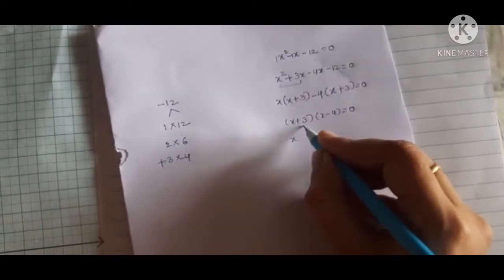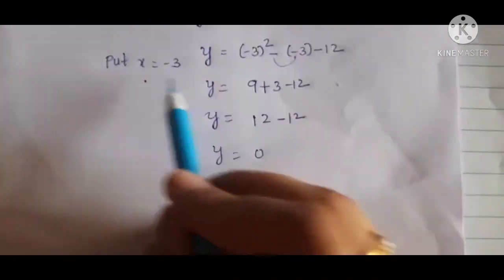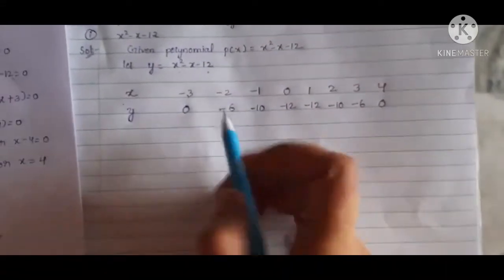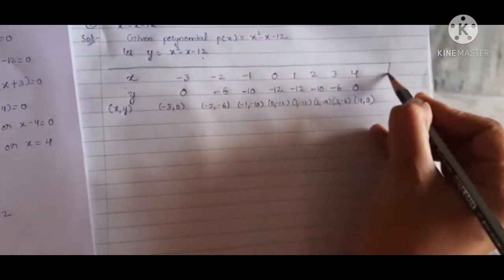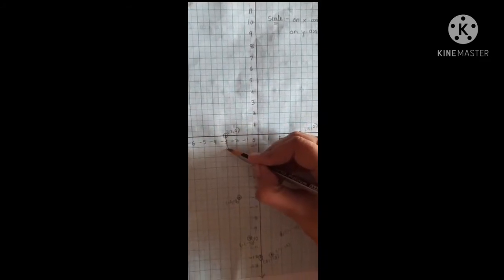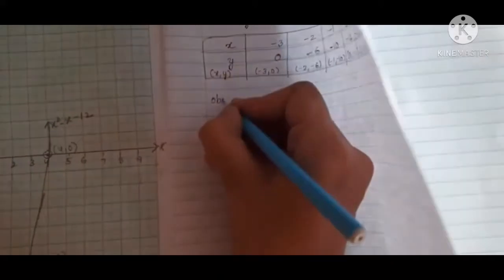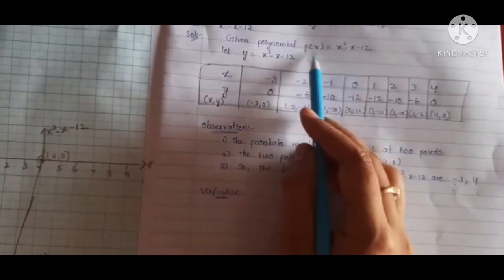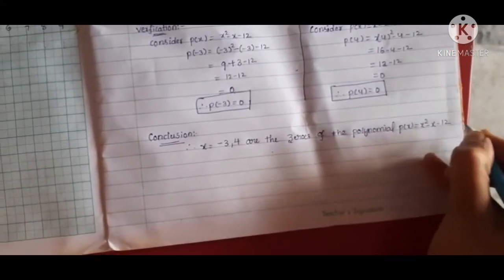AP STATE 10TH CLASS POLYNOMIALS EXERCISE-2 PROBLEM NO 3(i)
Welcome to DR PRIYA channel, Hi Students,
Teachers and my dear friends.